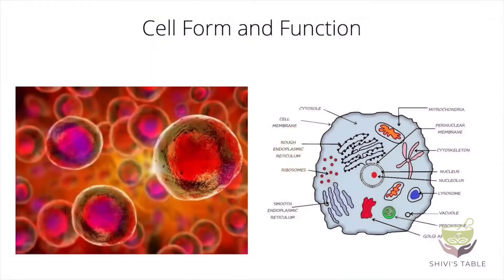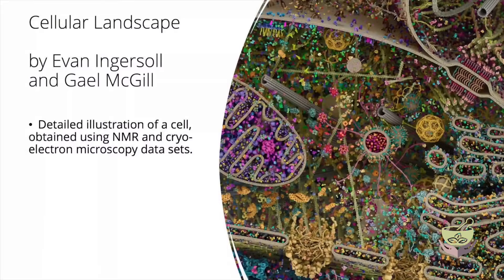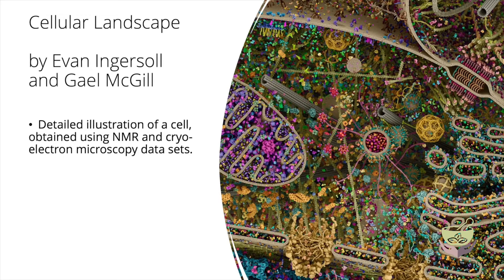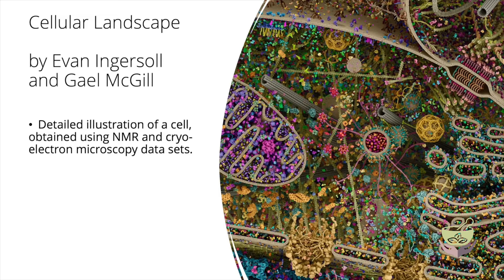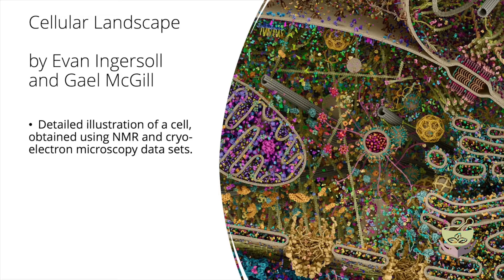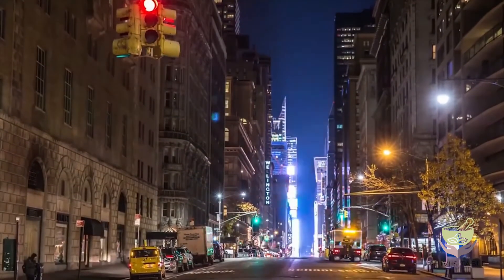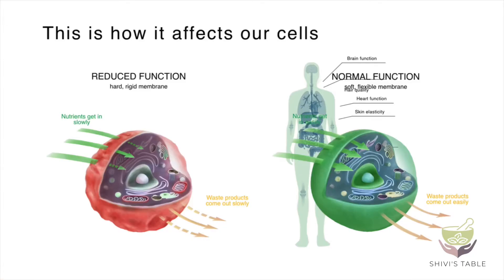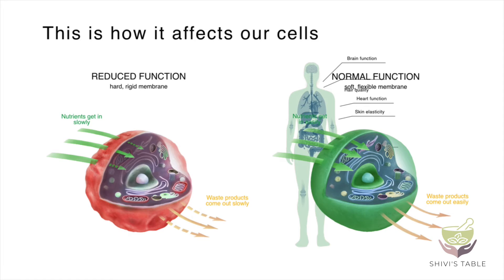How important is cell health?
This video will show you the importance of cell health.